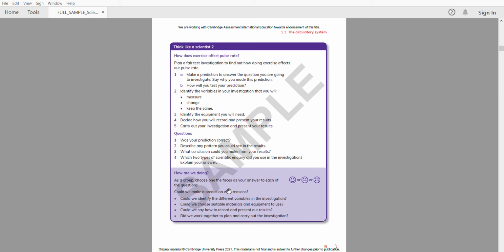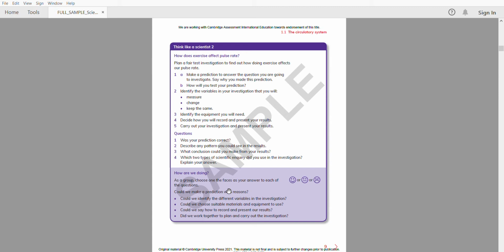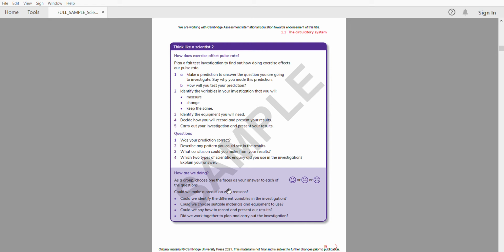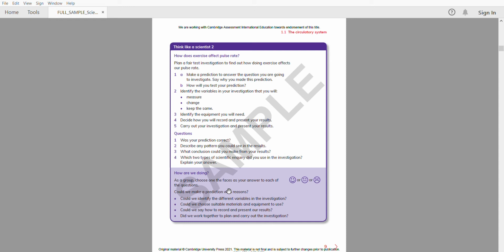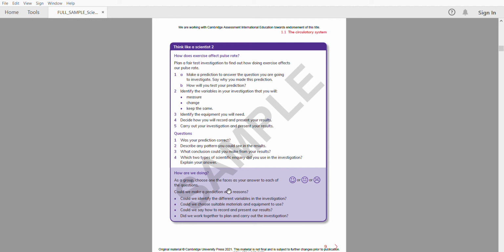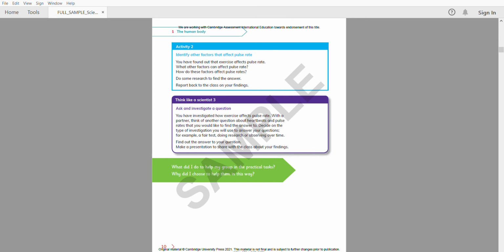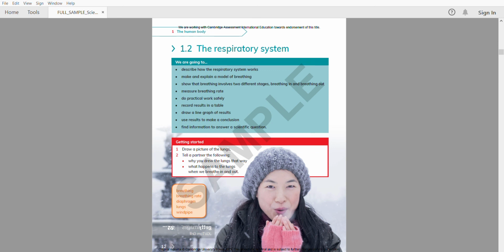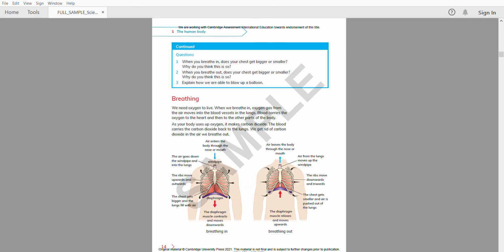G6 T1 W4 Lesson 1 1 Fair Testing and 1 2 The Respiratory System